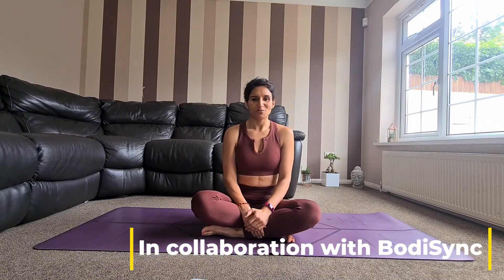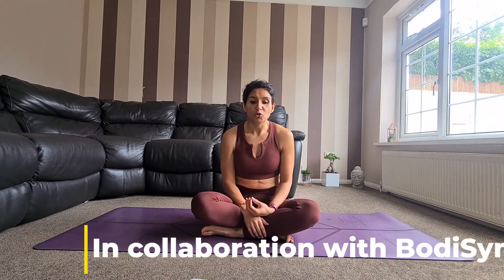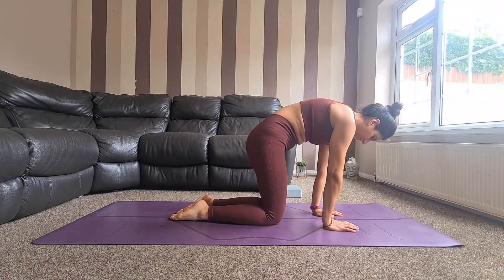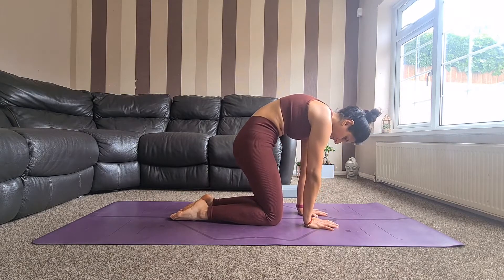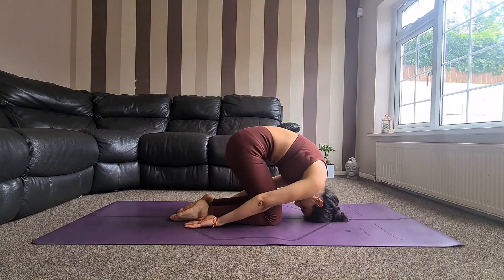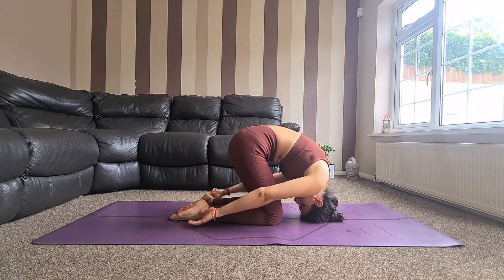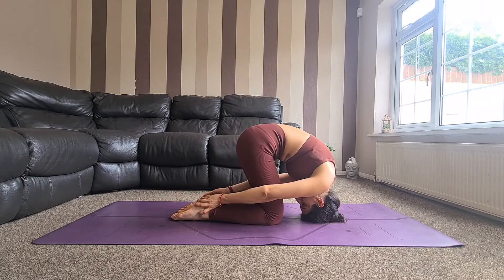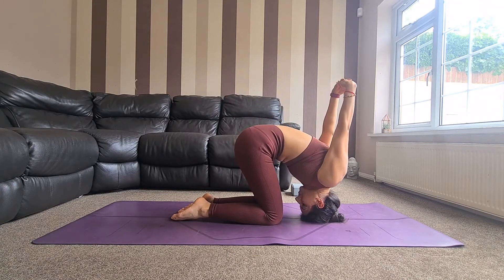Rabbit Pose For Neck Pain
Rabbit Pose - Sasangasana. This pose is amazing for relieving tension and pain around the neck area. A forward bend while seated on the knees flexing the neck which lengthens and stretches the back of the neck, shoulders and arms, flexes the spine, calms the mind and increases body awareness with breathing.
This pose also encourages the Maha Bandha - Root Lock which combines all three bandhas - contraction of the pelvic floor (Mula Bandha), contraction of the abdomen (Uddiyana bandha) and tucking the chin close to the chest (Jalandhara Bandha).
This video offers a safe way to perform this pose with variations to suit different levels.